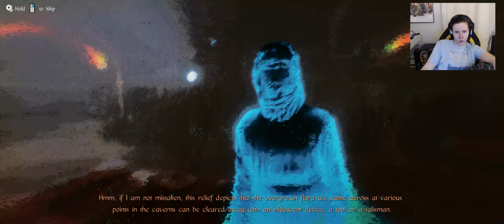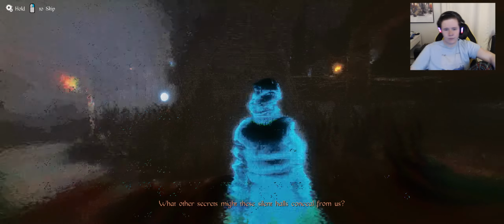ITS SO BRIGHT!| Conarium #2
In this video, we go deeper into the caves and an underwater journey goes wrong!

If you enjoyed this video, please don’t forget to leave a like as it helps me out a lot!

Channel Rules:
1. No Hating or discriminating myself or other viewers in the comments/live chat
2. No swearing or cursing unless I am playing a more mature game(I will tell you if this rule is ever exempt.).
3. No Racism or Sexism! (THIS IS YOUR ONLY WARNING).
4. No Self-Advertising in the comments or live chat!
5. No Spamming! (This applies to both Live Chat and the comments section.)
6. Be nice to Me and Other Viewers in the comments/Live Chat
7. Do not ask to be a Moderator!
8. Have Fun and enjoy my content!